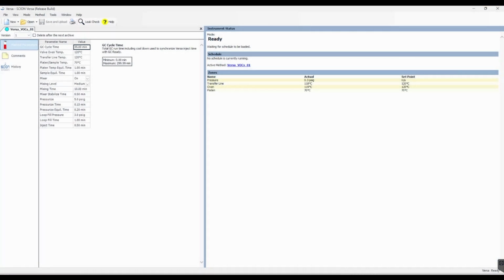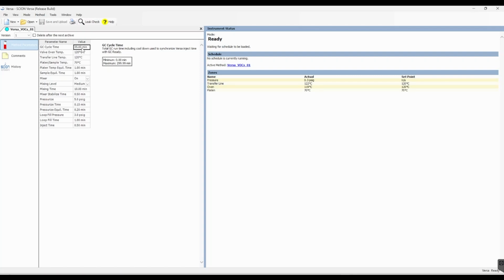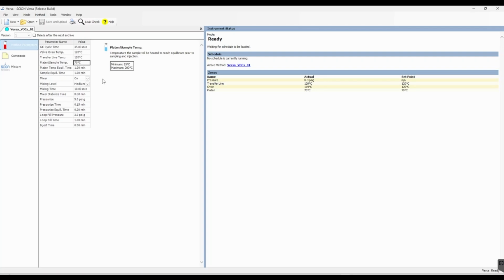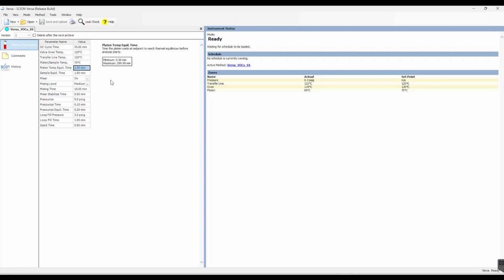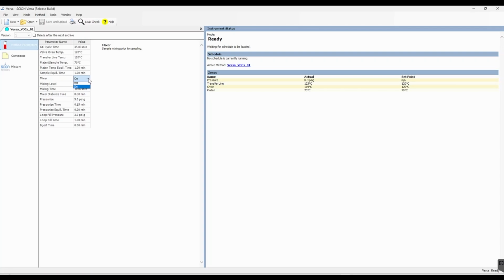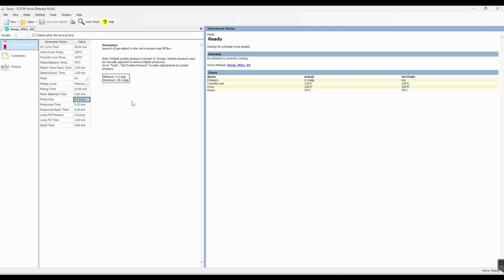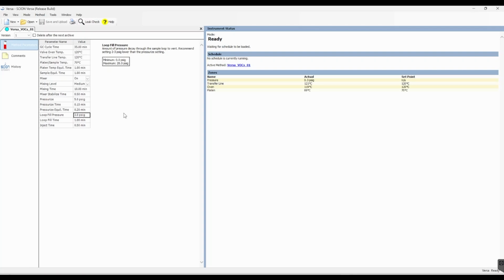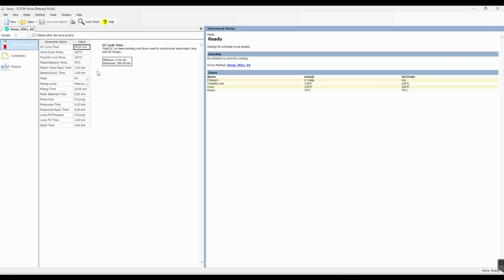Versa method parameters explained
Understand each of the parameters in your Versa headspace loop method to create a method ideal for your analysis.